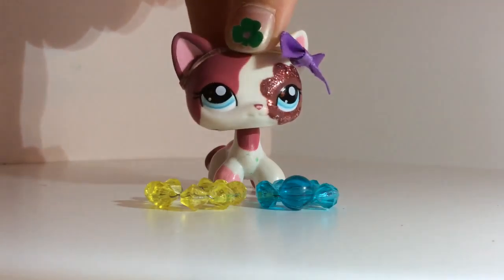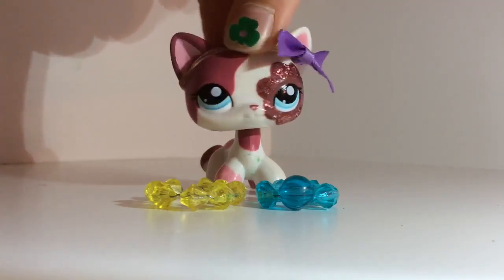The leprechaun mystery (happy St pat's day!)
Keep doing good things!